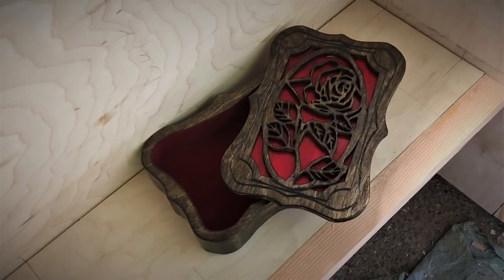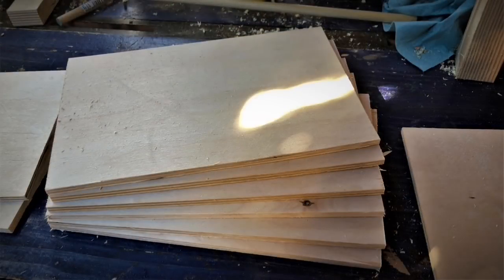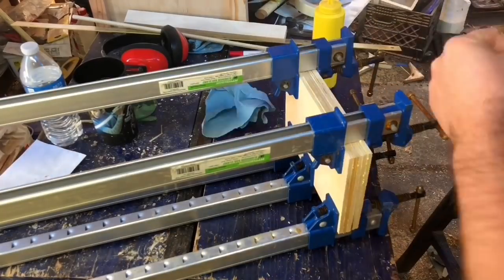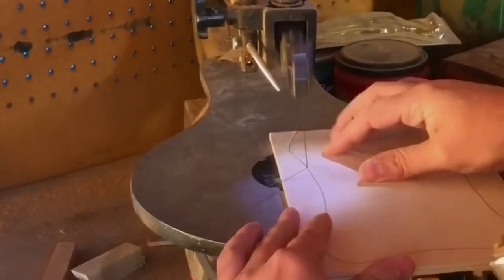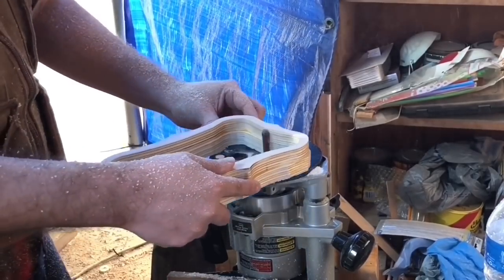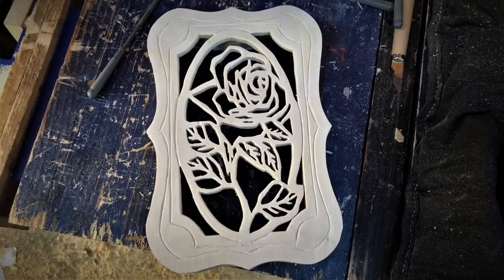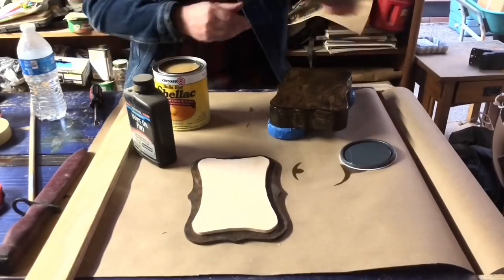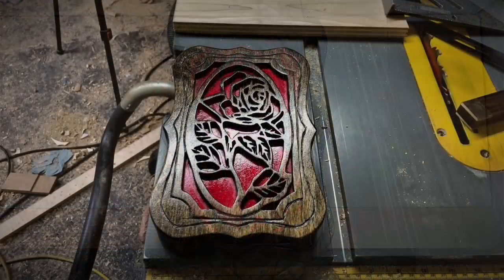How to Make a Wooden Box In Any Shape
In this video I show you how to make a wooden box in any shape using a scroll saw and a router.

Health and safety is a personal responsibility this video is intended to be inspirational and instructional on the process of making things not on the safe operation of specific tools and equipment.  Mays Woodworking does not wish to imply instruction on how to safely operate your tools please refer to the tool's manual if you have any questions regarding safe operating methods concerning specific tools.

Video Music: "Making Dust" created my Mays Woodworking using the Garage Band App